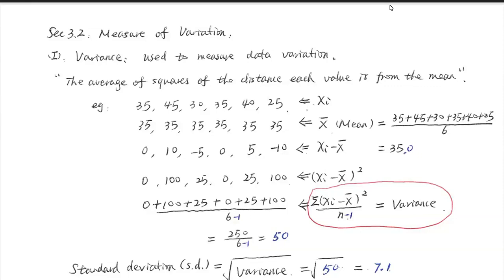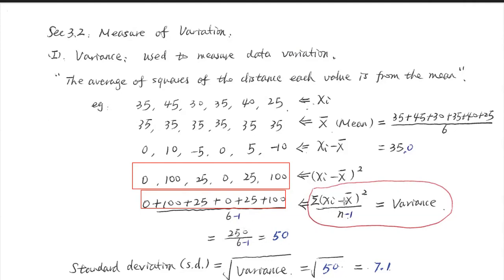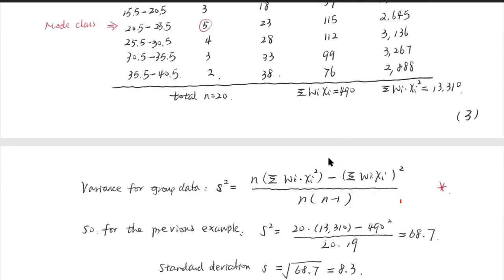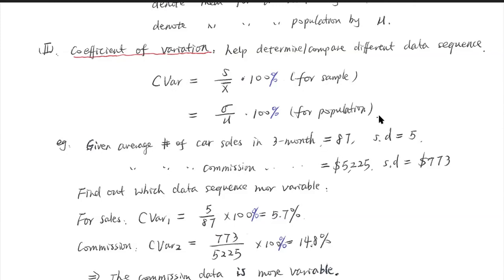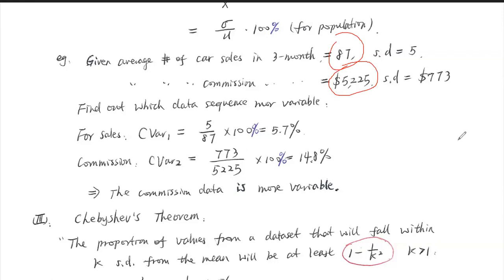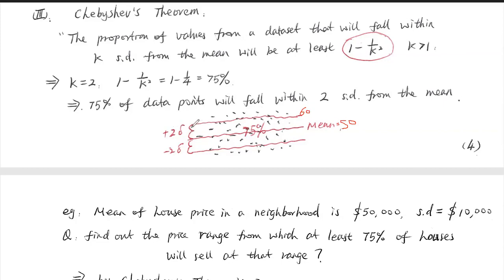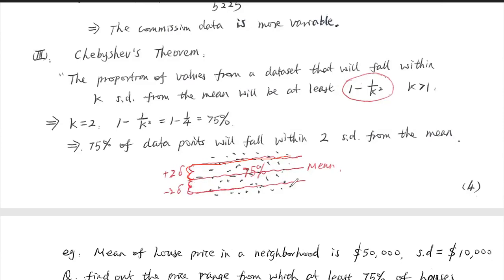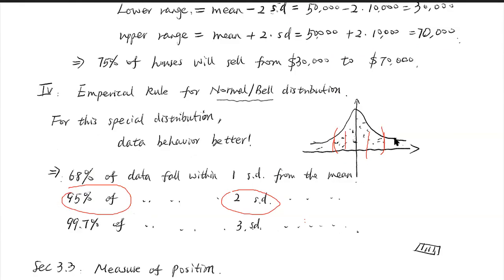Lecture 3 2 measure of variation variance